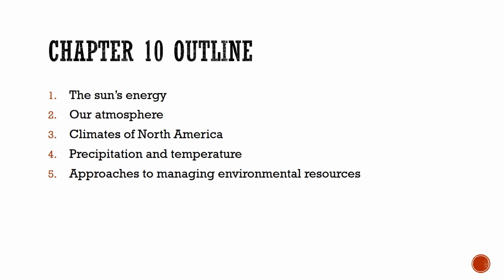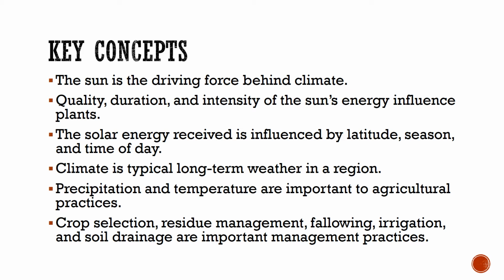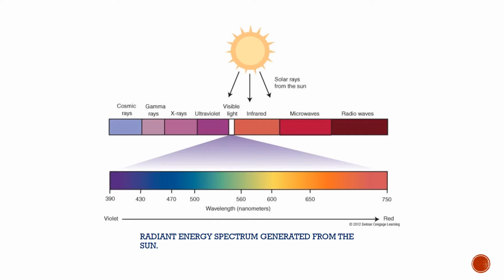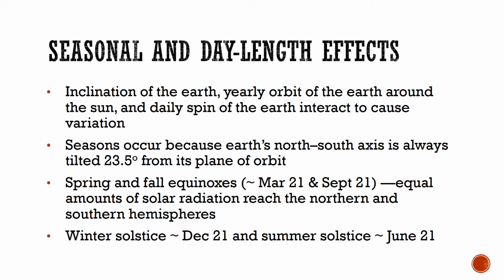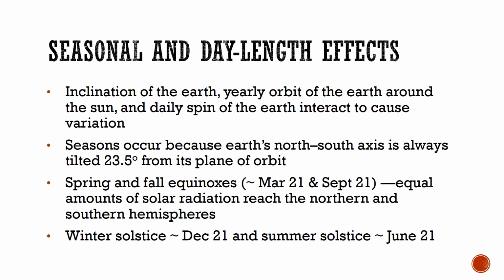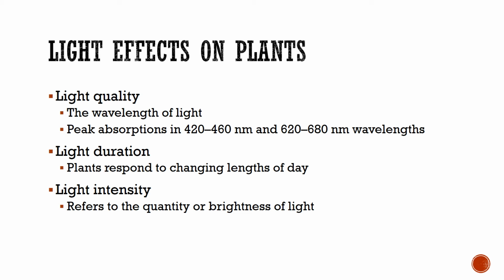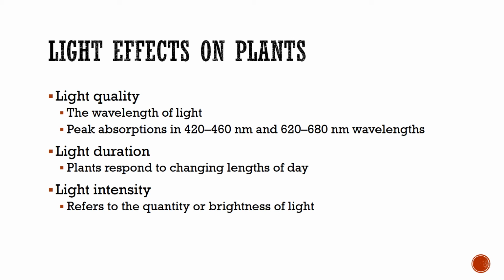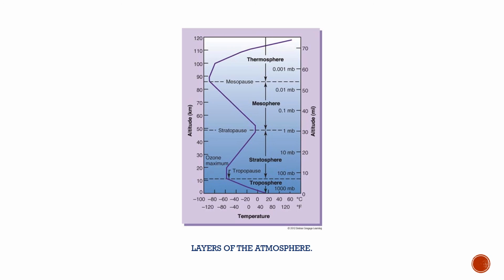Chapter 10 Mini Lecture 1